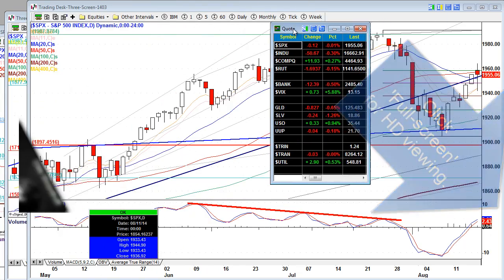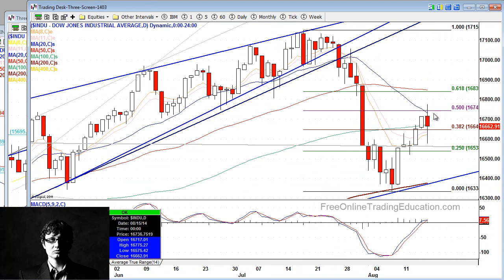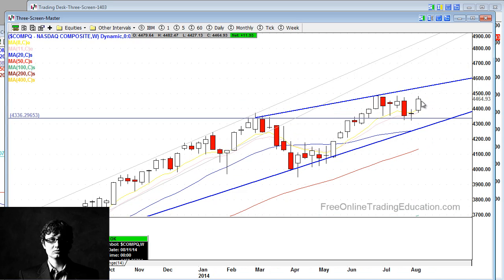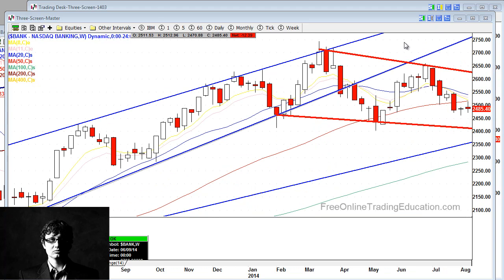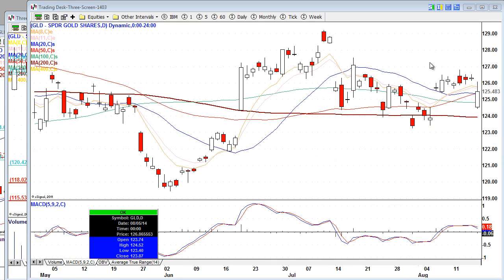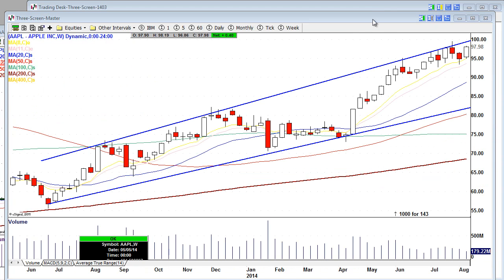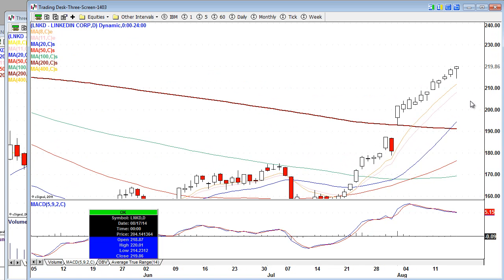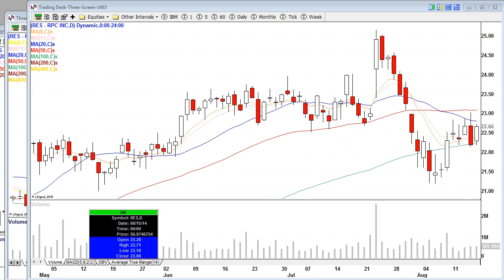8.17.14 Weekend Edition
The most insightful and information packed trading video all week.